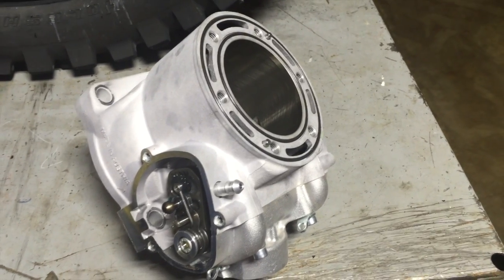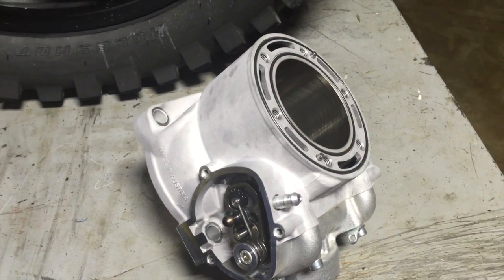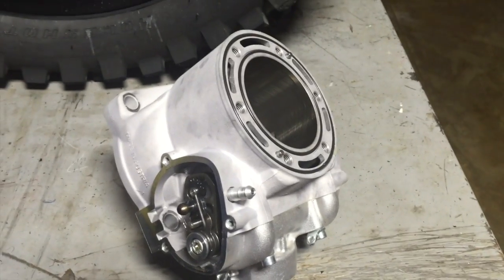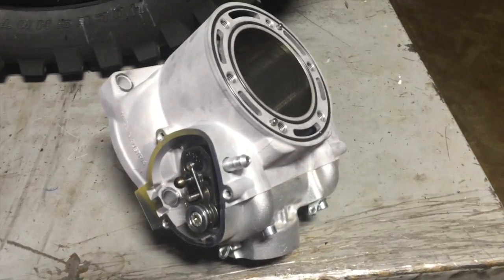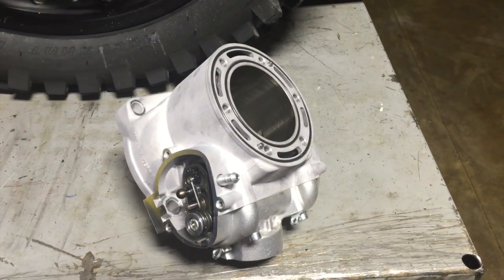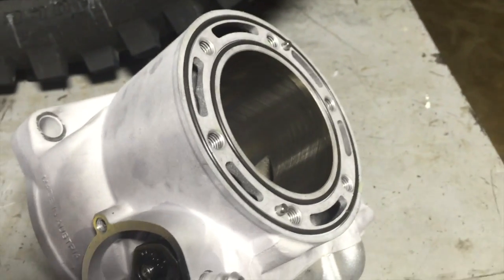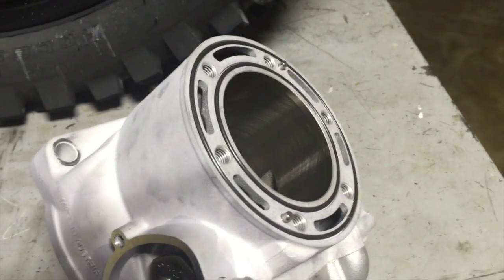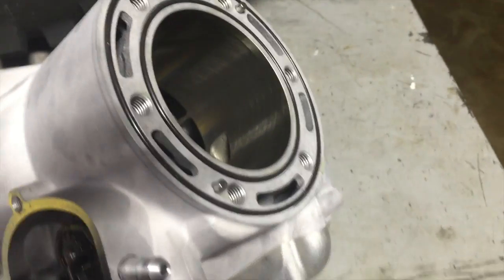Engine Break-In Procedures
This video is about Engine Break-In Procedures